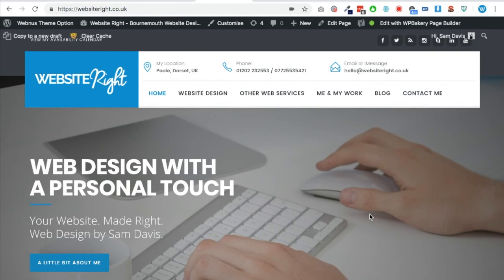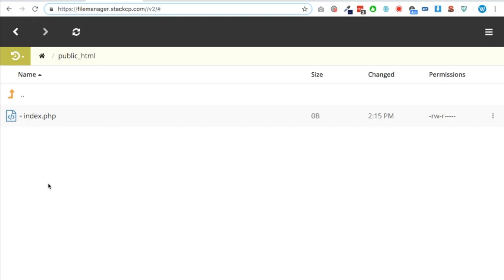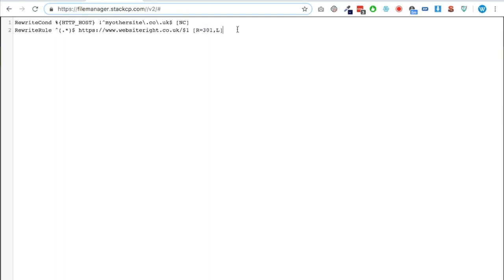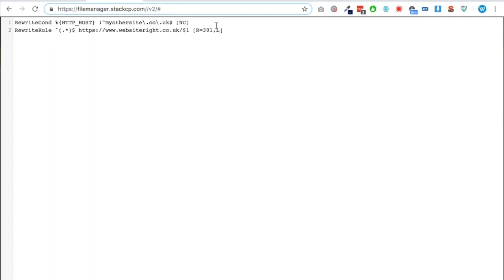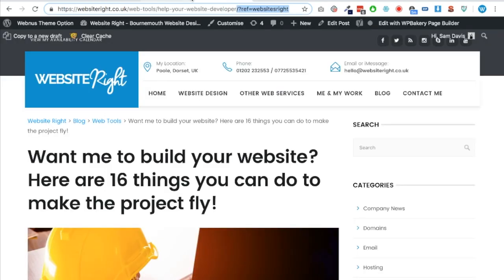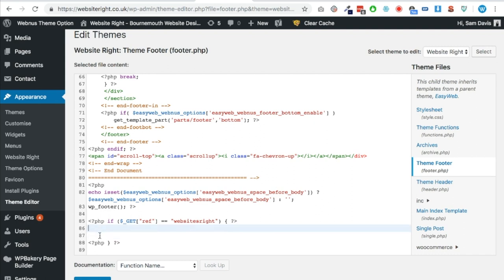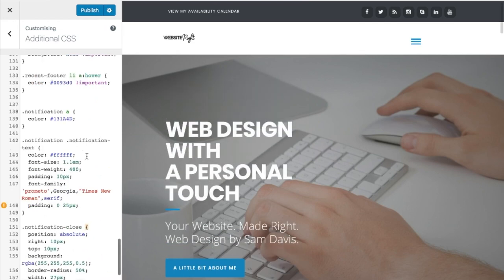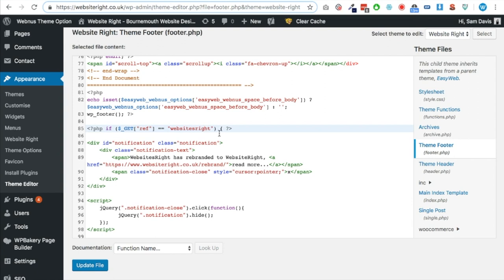How to Redirect your Domain Name and NOT Lose SEO or Customers! | For ANY CMS including Wordpress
If you're rebranding your company and need to change the URL of your website, you need to do it in a way which does not lose you any of the great SEO that you've built up, plus you don't want to lose customers.

This video shows you how to seamlessly redirect your website from A to B, as well as displaying a notification, which will avoid any confusion and not worsen your bounce rate!